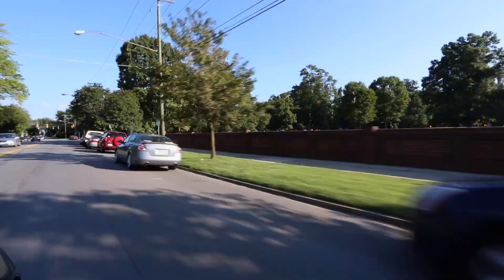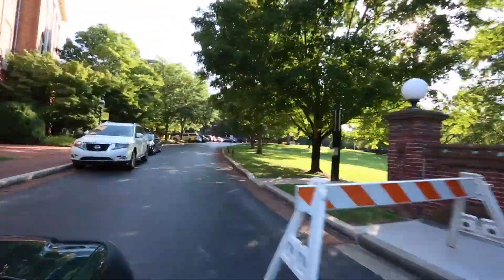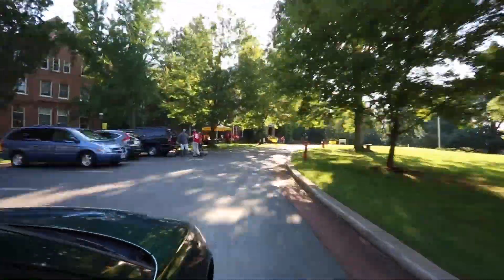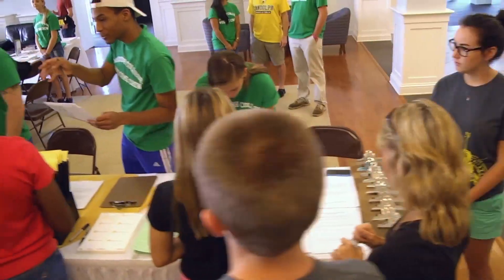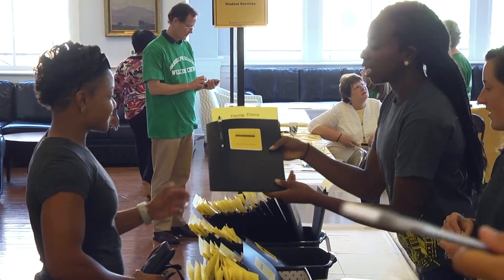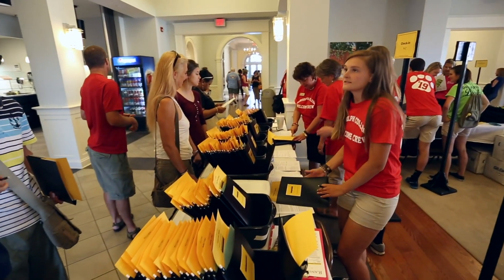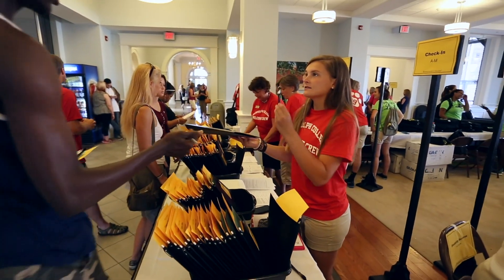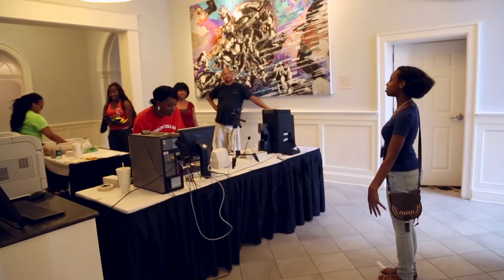What to Expect on Move In Day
A brief description of what happens when you first arrive at Randolph College on the morning of New Student Move In Day.  You'll be directed to parking, where you will leave your belongings.  Go to the check in center where you'll turn in any unfinished paperwork, get information on academic support services and financial aid, get your photo taken for your PawPass, and pick up your room key.  Then our volunteer crew will help you transport all of your belongings into your new home for the next 4 years.